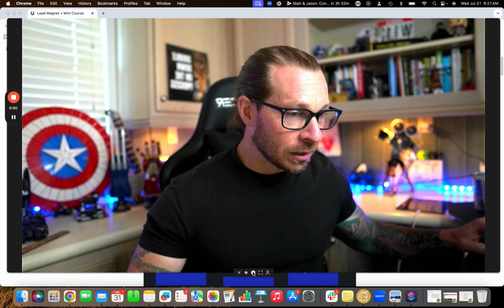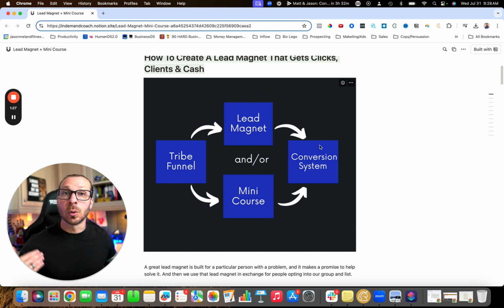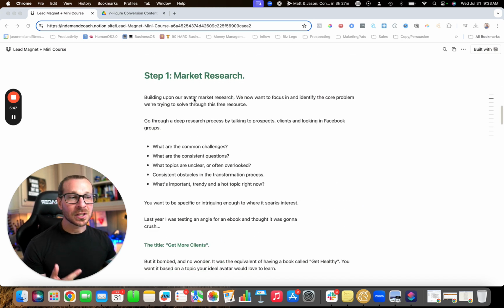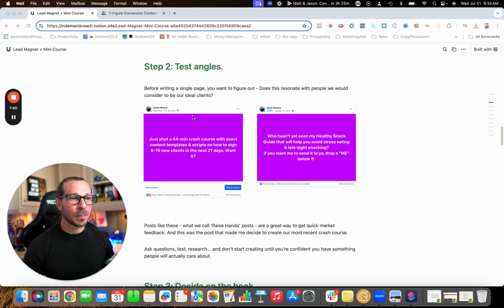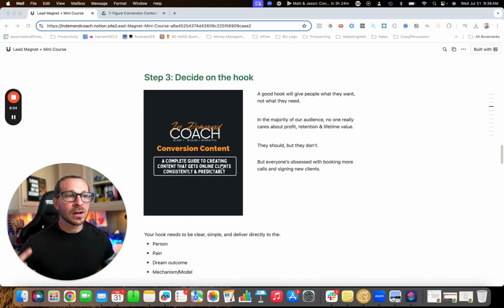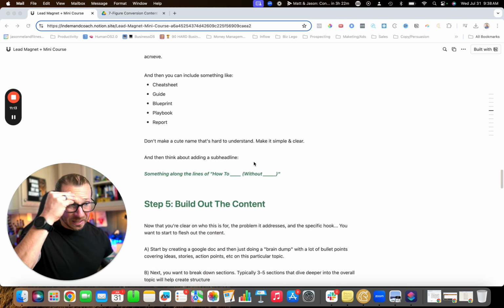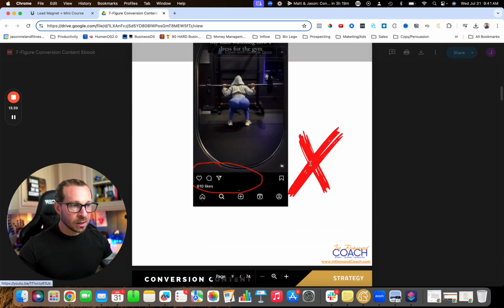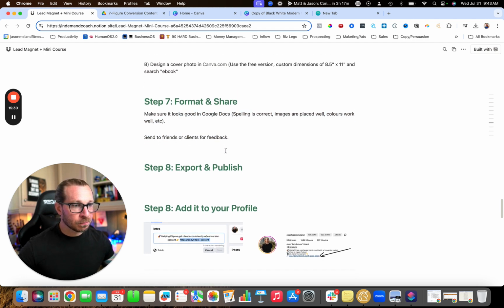How to Create a Magnetic Lead Magnet in 7 Steps | Attract Dream Clients Fast